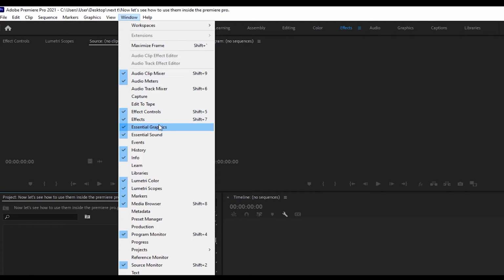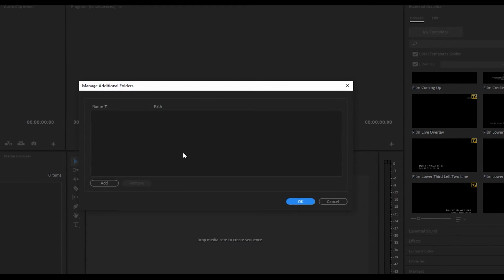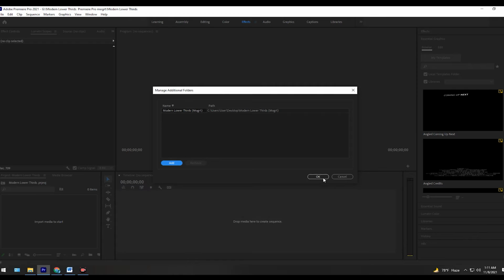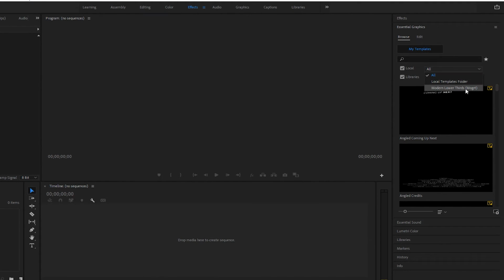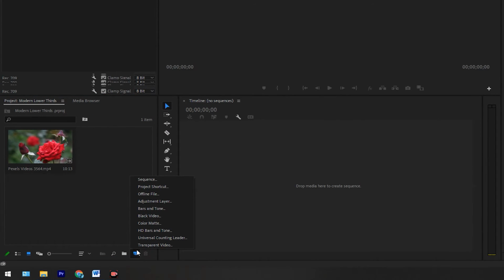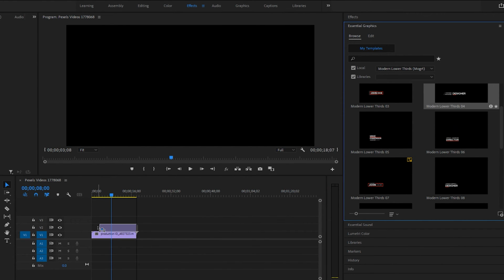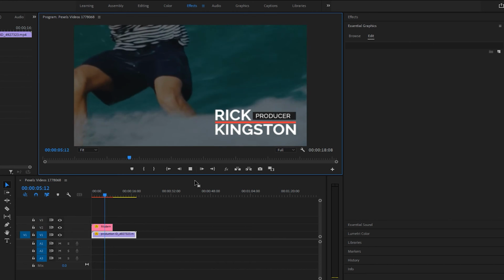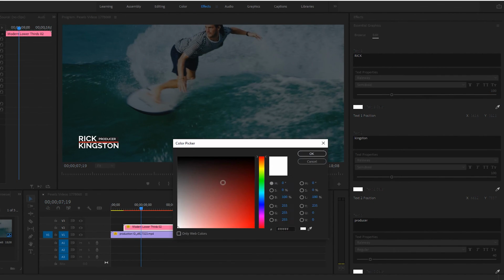15 Modern Lower Third Premiere Pro | Motion Graphic Title Templates | Lower Third Mogrt (Tutorial)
Inside the video I will show you how to make a video Modern Lower Third with Premier Pro. Here you can find a standard guide on how to make Motion Graphic Title in Premier Pro. So watch the video carefully to 15 Modern Lower Third Premiere Pro | Motion Graphic Title Templates | Lower Third Mogrt (Tutorial) 2022